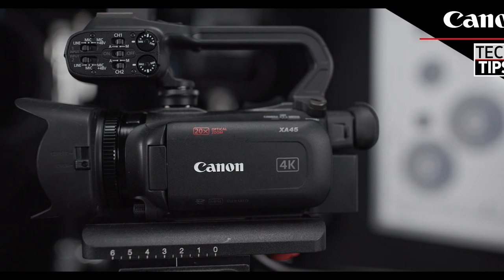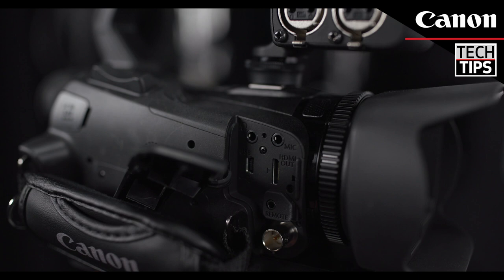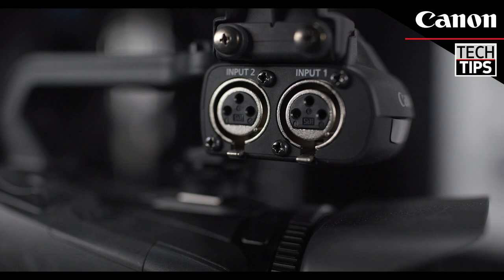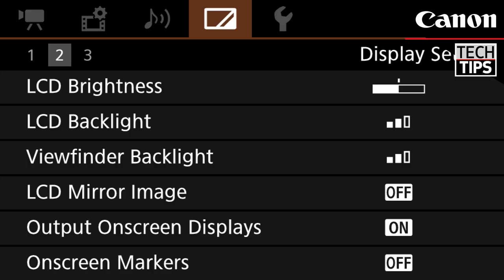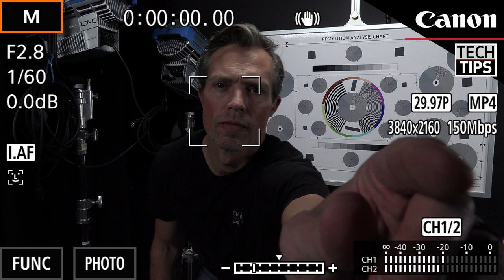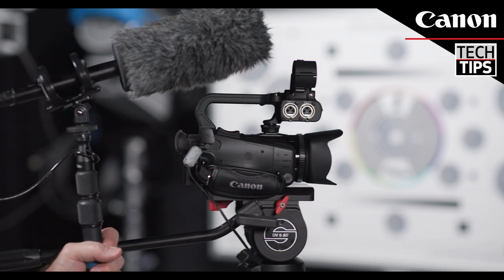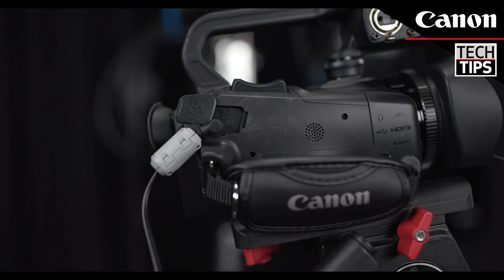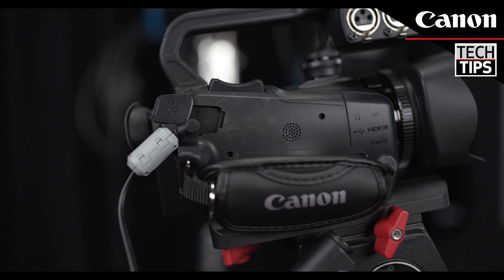Streaming with Canon's XA45 and XA11 Camcorders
Canon's Professional Camcorders are a great option for many types of live streaming productions. The 4K XA45 and HD XA11 provide beautiful imagery at a competitive price point, and can easily be configured for streaming live over IP.